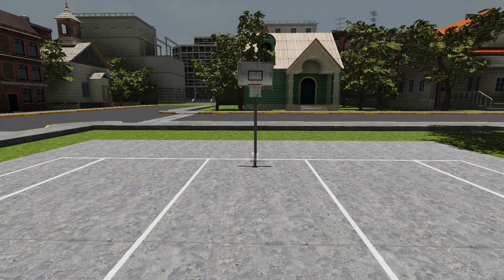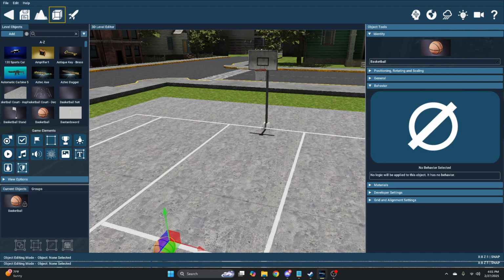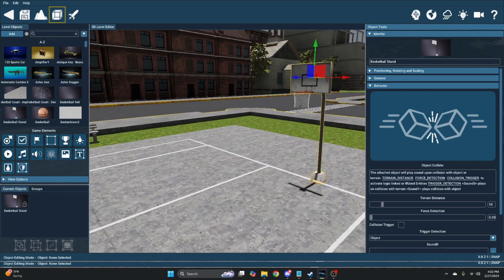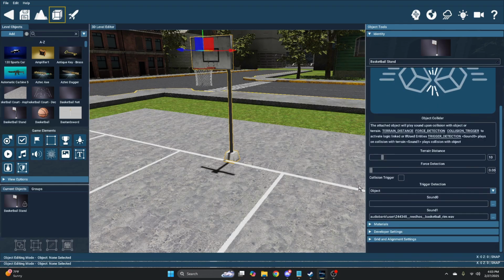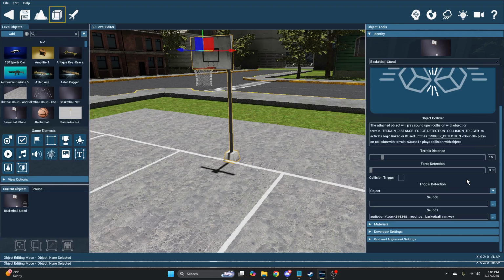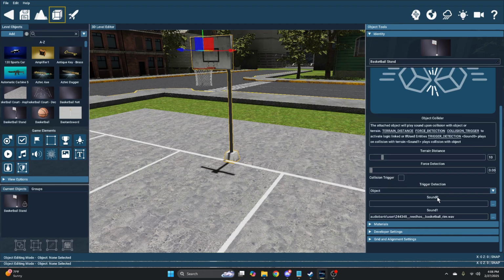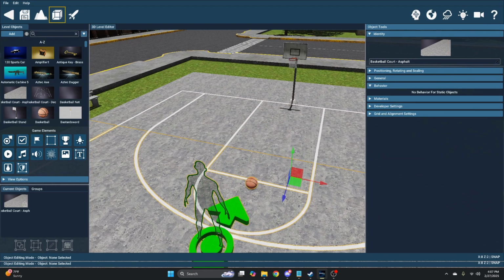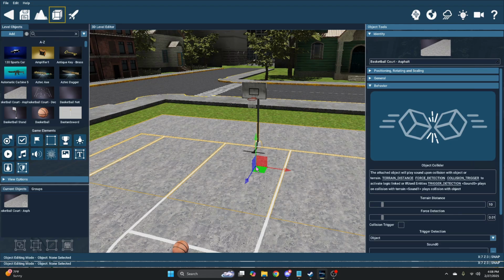GameGuru Max Tutorial - Object Collider Behavior Explained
In this tutorial, we explore the Object Collider behavior in GameGuru Max, which allows you to trigger sounds when an object collides with another object or the terrain. To demonstrate, I set up a scene with a basketball hoop, where the ball plays different sounds depending on whether it hits the rim or the ground.

You'll learn:
✅ How to set up the Object Collider behavior
✅ How to assign different sounds based on collision
✅ The decision making process for where to apply this behavior.

This behavior is great for adding realistic impact sounds to objects, whether it's falling debris, rolling barrels, or anything else that reacts to collisions.